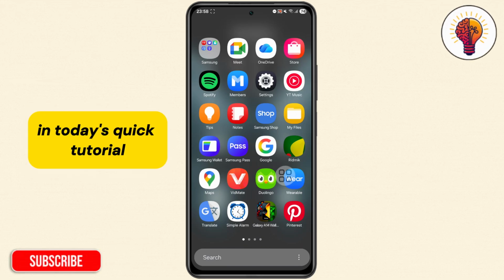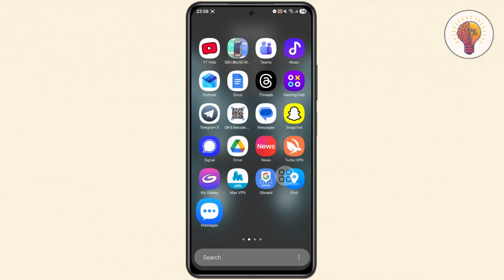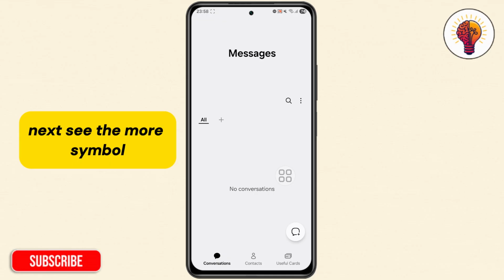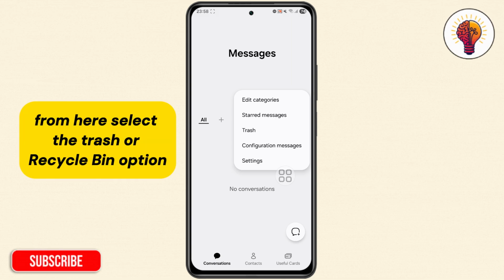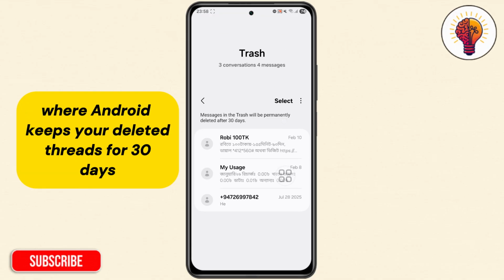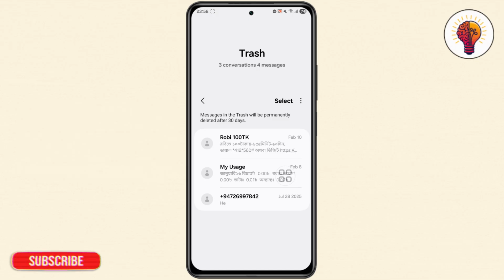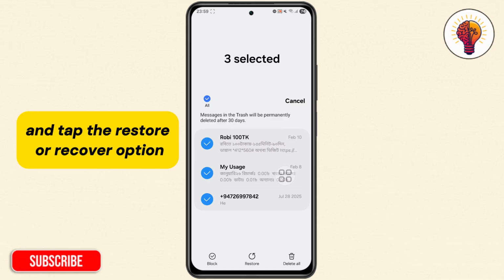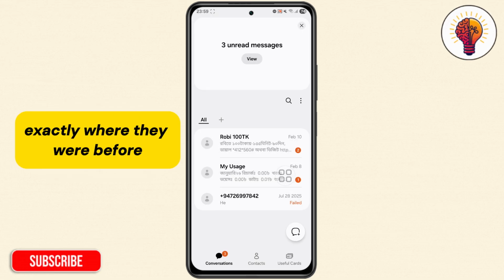How to Recover Deleted SMS on Android | Complete Step-by-Step Guide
Learn how to quickly and safely recover deleted SMS on your Android phone with this simple step-by-step guide. This tutorial covers the best methods and tools to get your messages back effortlessly.
. Stay updated and never lose important messages again with these proven recovery techniques.

00:00 – Introduction & Video Overview
0:02 – Open Messages App & Access Menu
0:27 – Locate Deleted SMS in Trash/Recycle Bin
0:46 – Restore Deleted Messages to Inbox
1:06 – Conclusion & Subscribe Reminder